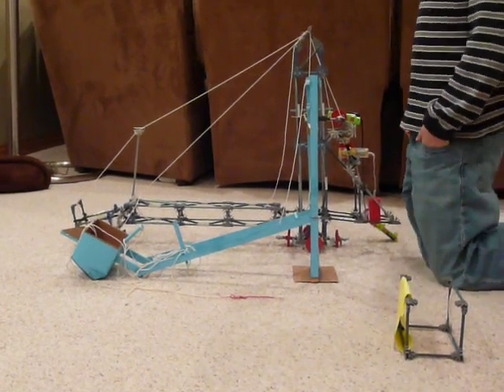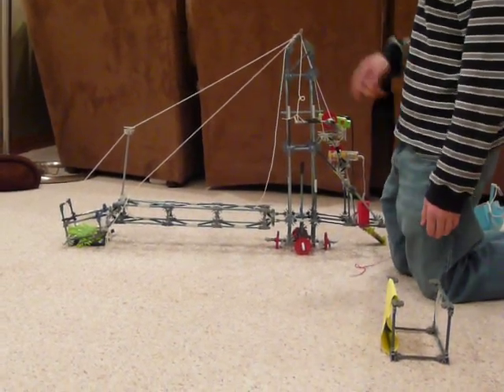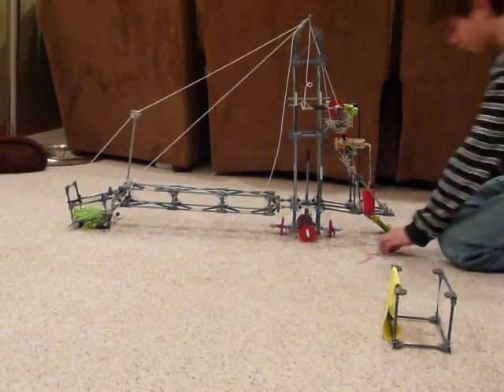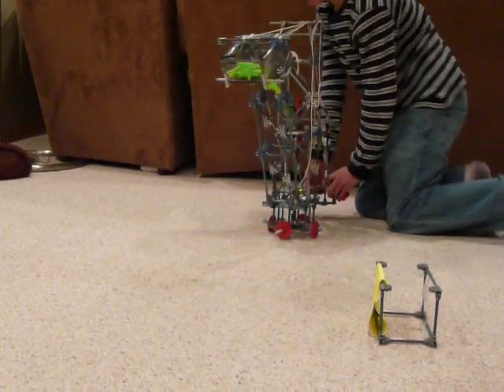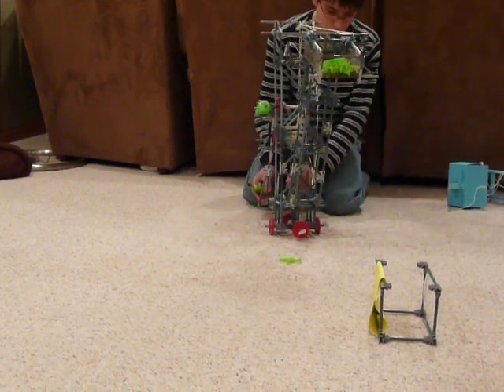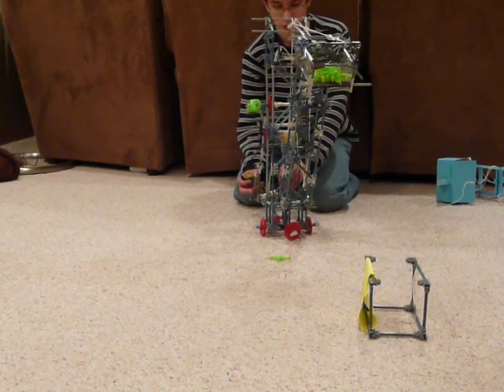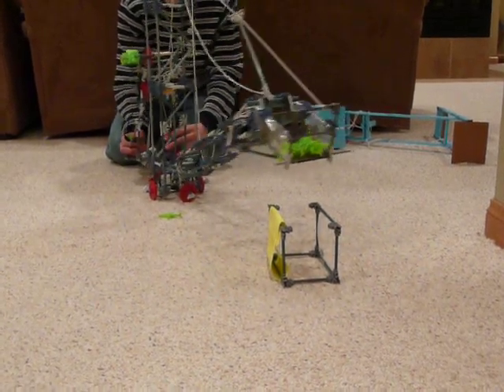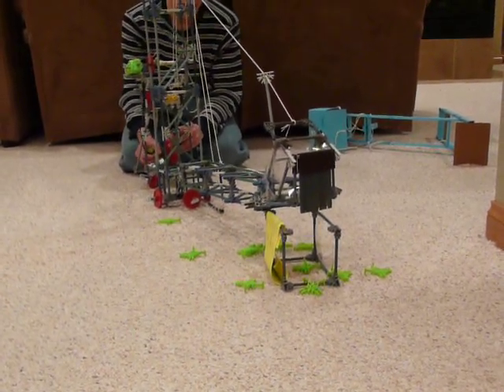Snow Crane (K'nex version)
This is the second prototype of my crane design.  While the other one was built to scale this is more of a  mechanical model of what should occur.

You may notice i grab the gear wheels. thats becasue it is geared for speed not torque so its is grinding the gears and slipping. This could be easily fixed but then the video would be 4 times as long.

Any questions just leave a comment on here and i'll get back. and most people who will watch this know who i am anyways so that doesn't matter really

cya